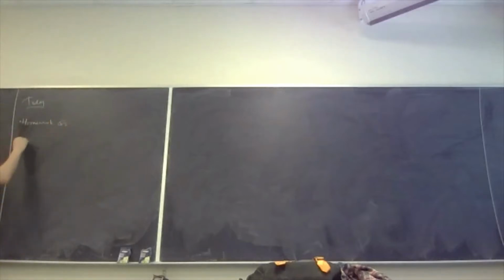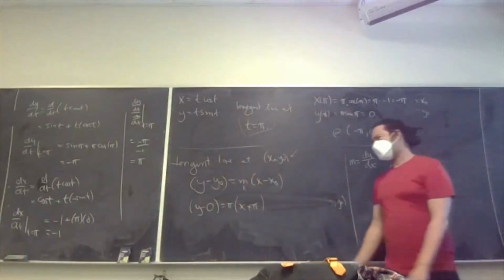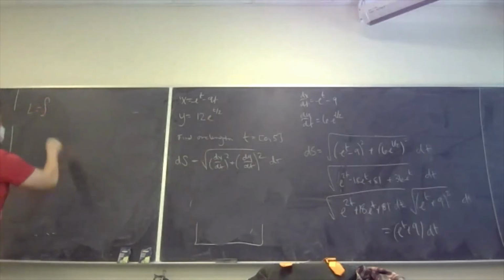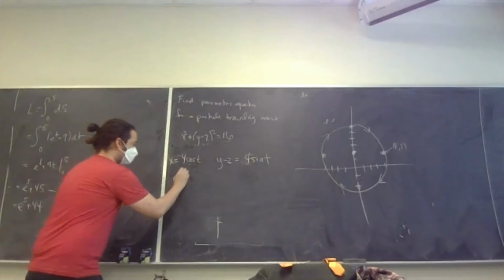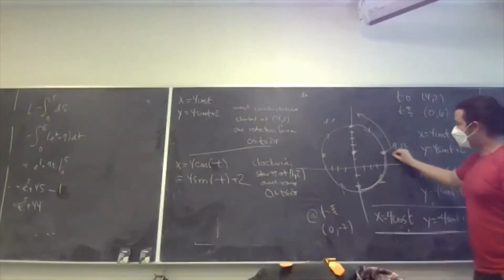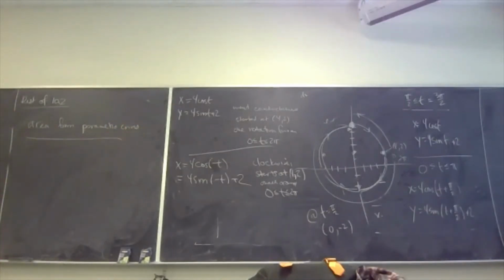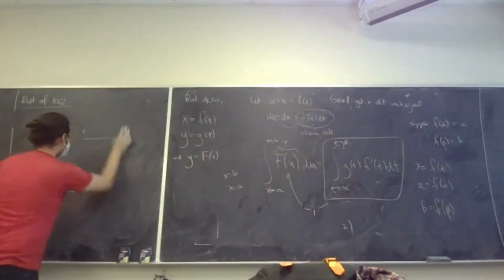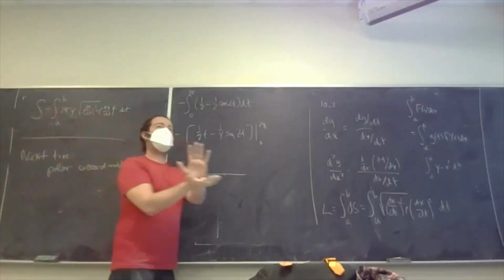Chapter 10.3 Polar coordinates (part 2)